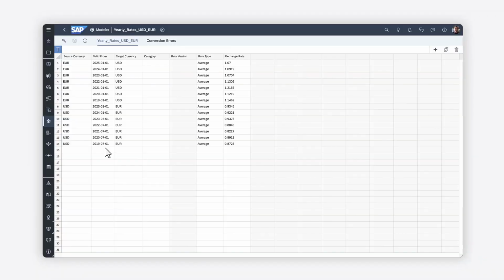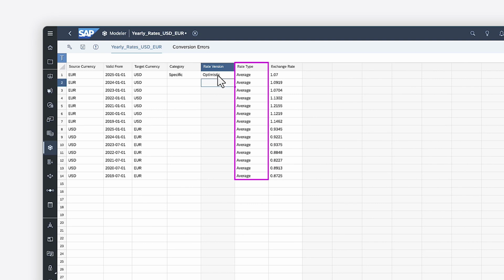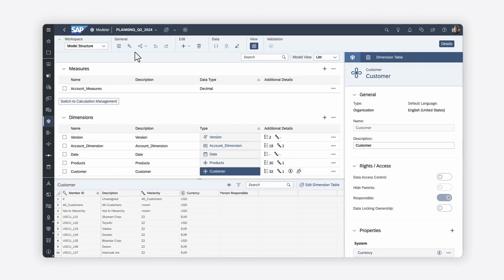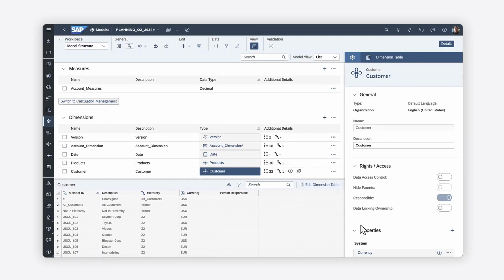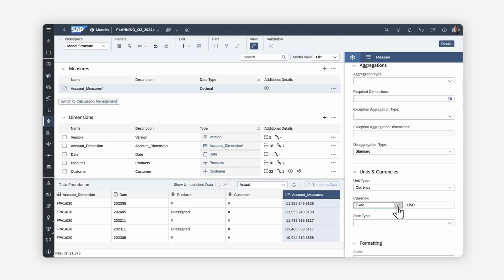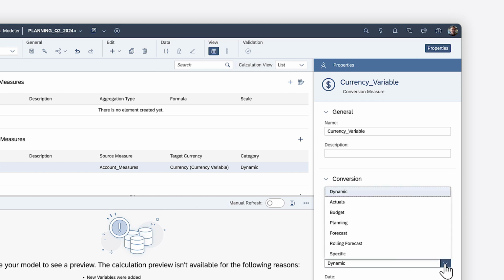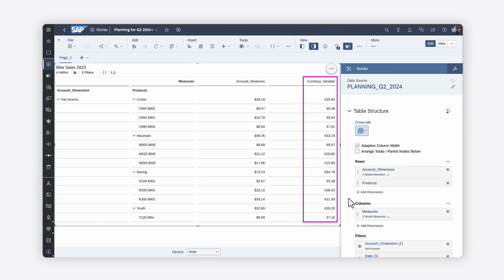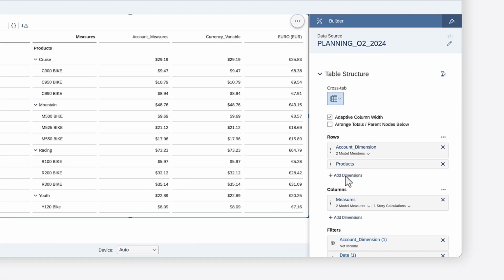47 How to Use Currency Conversion New Model Type